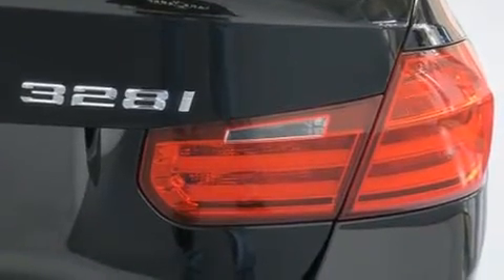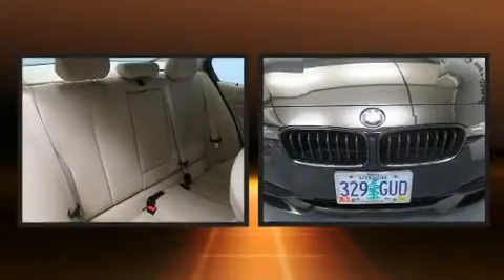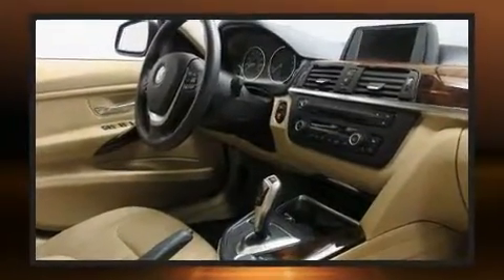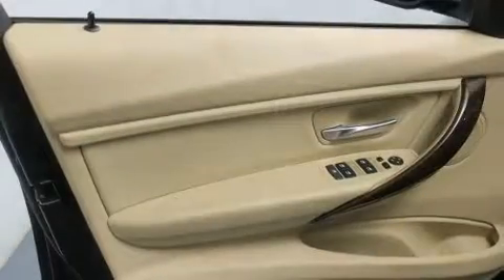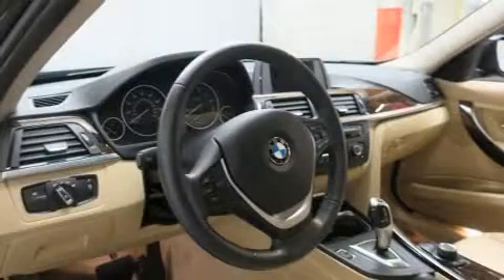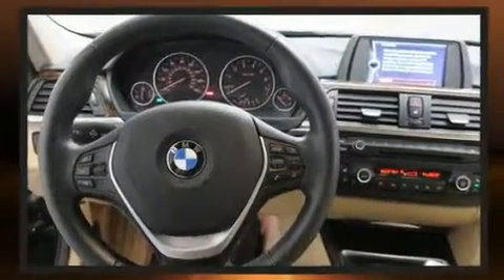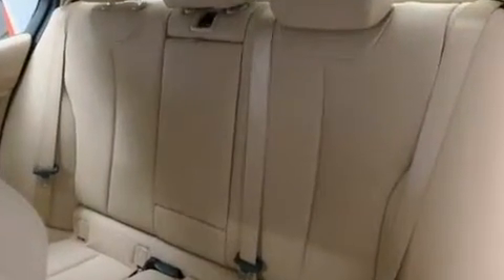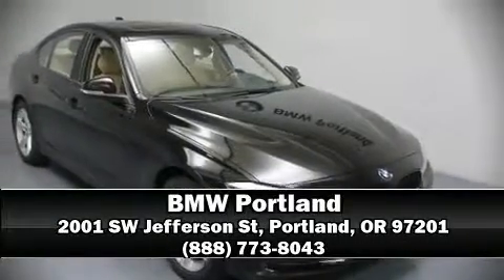2014 BMW 328i xDrive in Portland, OR 97201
BMW Portland
2001 SW Jefferson St

You can expect a lot from the 2014 BMW 328i xDrive. With fewer than 45,000 miles on the odometer, this 4 door sedan prioritizes comfort, safety and convenience. Under the hood you'll find a 4 cylinder engine with more than 200 horsepower, and for added security, dynamic Stability Control supplements the drivetrain. A turbocharger is also included as an economical means of increasing performance. BMW prioritized handling and performance with features such as: a tachometer, speed sensitive wipers, a built-in garage door transmitter, an outside temperature display, automatic dimming door mirrors, power front seats, and remote keyless entry. Everything is where it ought to be, from the dashboard controls to the door locks and window controls. Passengers are protected by various safety and security features, including: dual front impact airbags, front side impact airbags, traction control, brake assist, anti-whiplash front head restraints, ignition disabling, an emergency communication system, and 4 wheel disc brakes with ABS. Sophisticated all wheel drive assures superb handling in any weather condition. This vehicle has achieved Certified Pre-Owned status, by passing BMW's rigorous certification process. Our aim is to provide our customers with the best prices and service at all times. Please don't hesitate to give us a call.